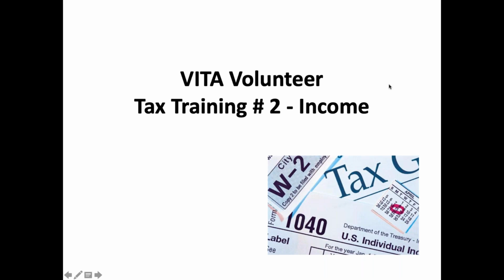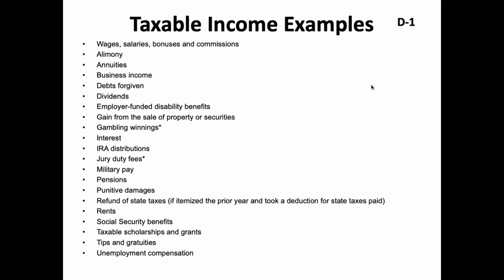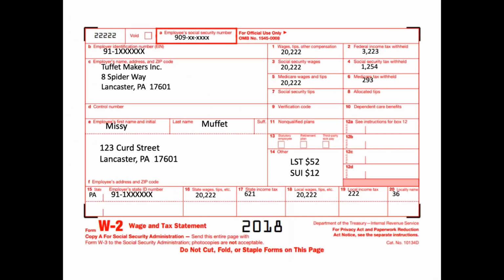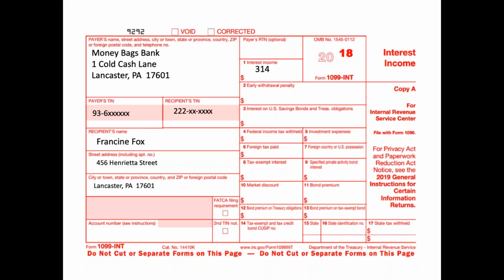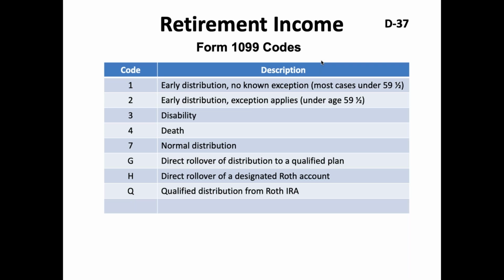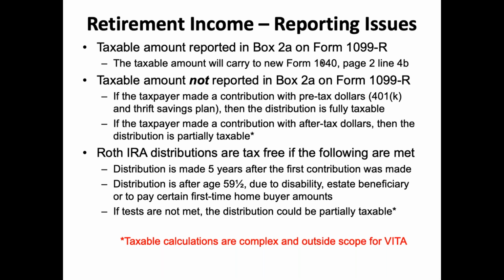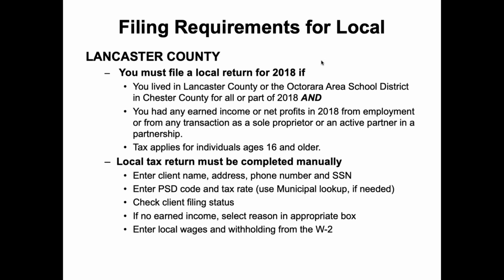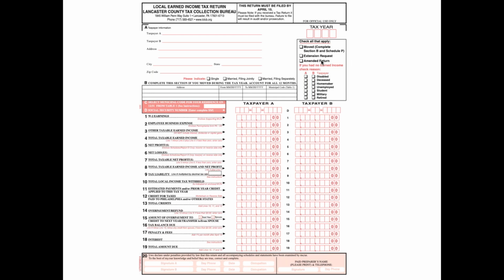VITA Training #2 Income and Local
Training on income and local tax returns for VITA volunteers.